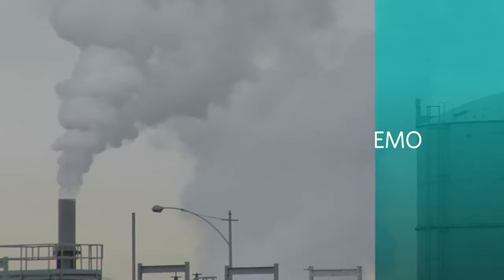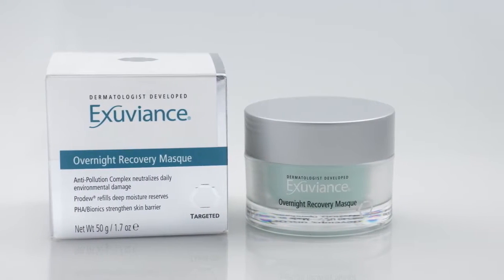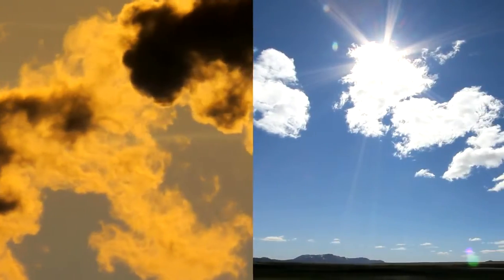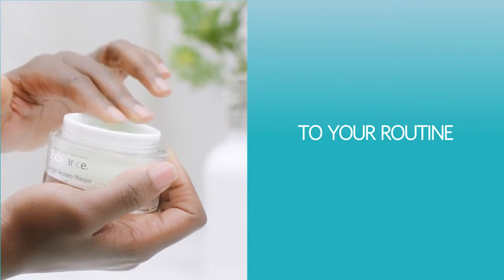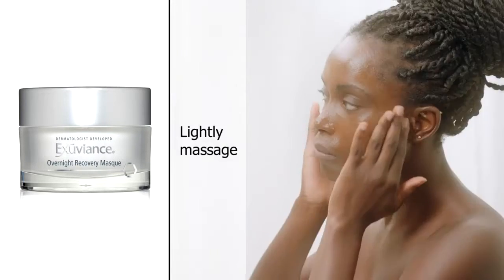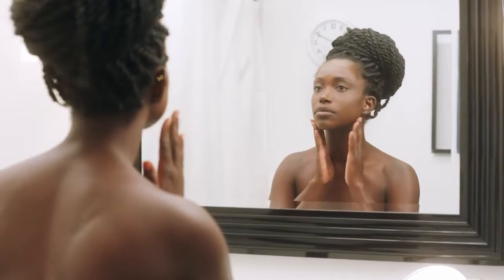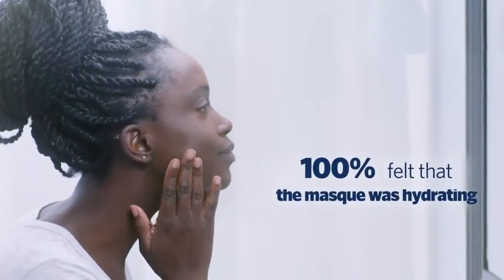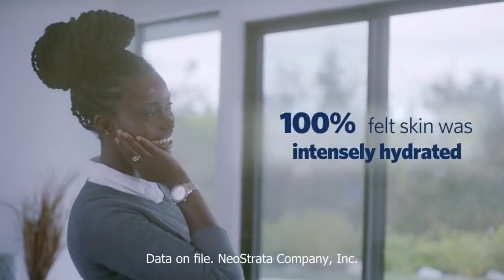How to - Exuviance Overnight Recovery Masque | LovelySkin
Every day, skin is exposed to the damaging effects of the environment—pollution, UV exposure, extremes of temperature and humidity. Now you can help sleep away the day's damage and wake to beautiful, revitalized skin. This unique water-gel masque melts into skin, working while you sleep to attack the damage from everyday factors that can age your skin. A potent Anti-Pollution Complex, including antioxidant Lilac Cell Culture Extract and PHA/Bionics, helps neutralize the effects of daily pollution and environmental damage such as free radicals and harmful metals, that can break down collagen and prematurely age the look of skin. Overnight, Prodew® refills deep reserves of natural skin moisture known as NMF (Natural Moisturizing Factor), restoring a feeling of suppleness and comfort. PHA/Bionics and Evening Primrose Oil strengthen skin's protective barrier for a stronger, more resilient tomorrow. Awake to beautiful skin with the damage behind you, deeply hydrated and stronger.